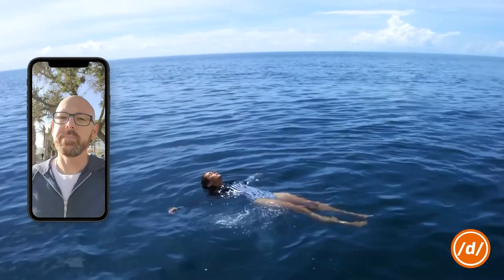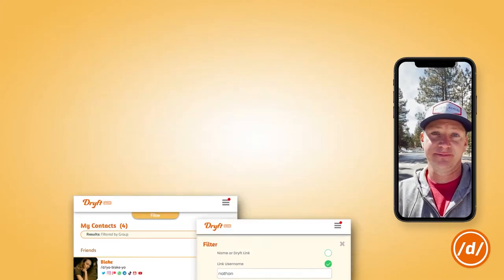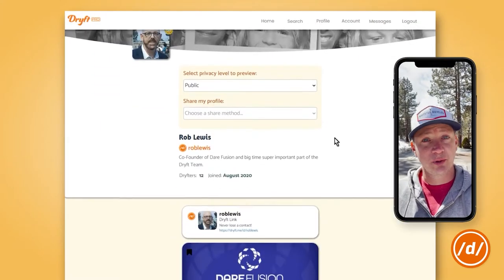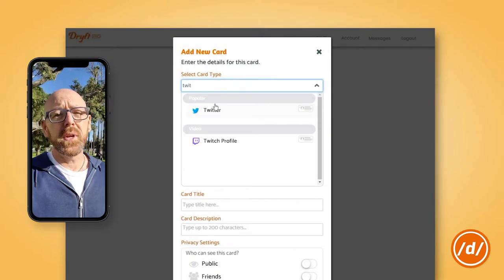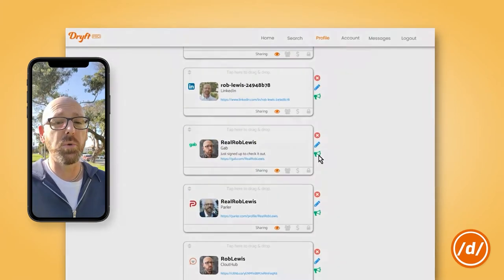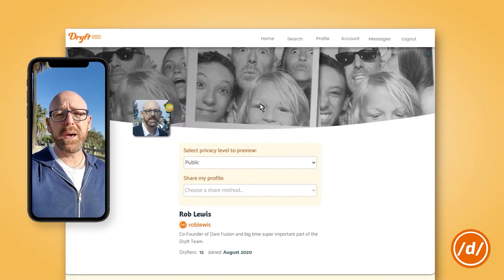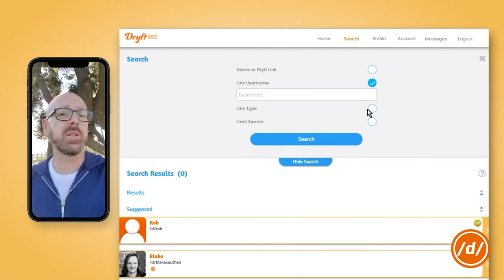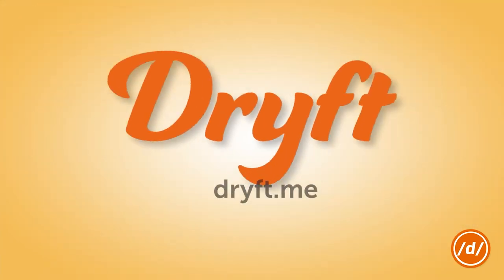What's better than Linktr.ee? I'm back to tell ya!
It's been a while since I've been able to post an update because I've been traveling the country and have actually created a company with a great partner to launch the products I've been discussing.